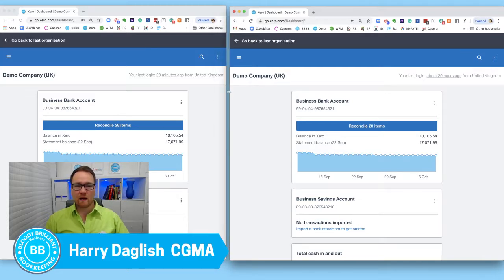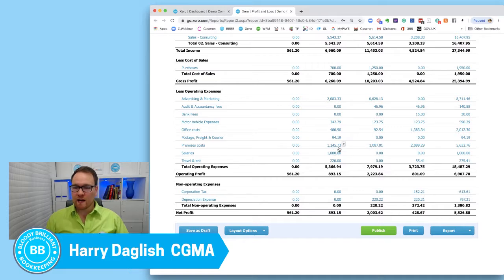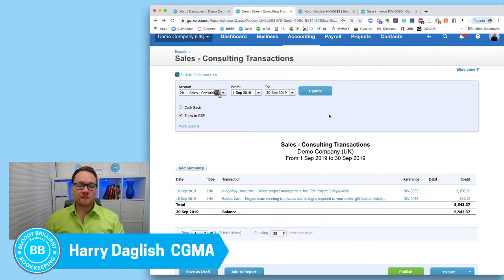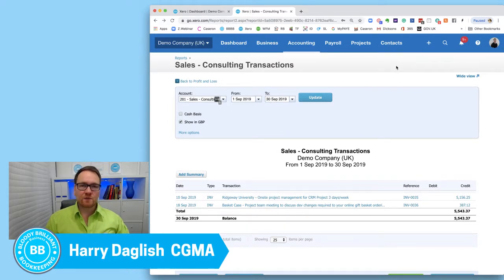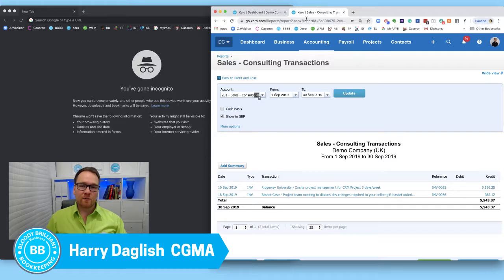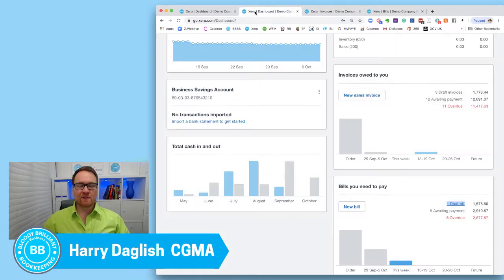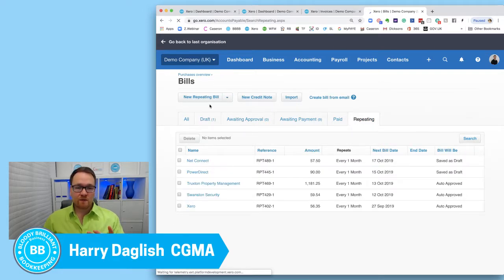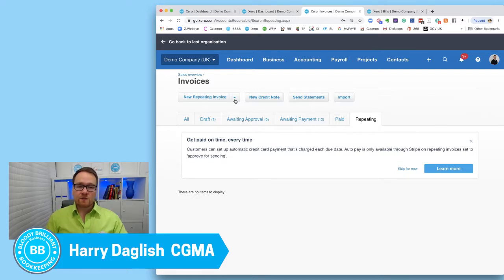How to save time in Xero